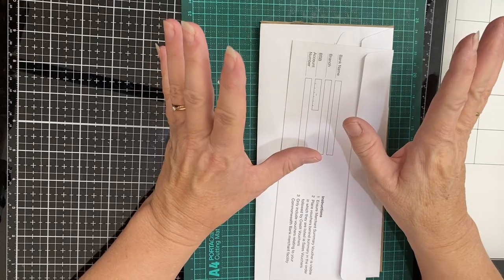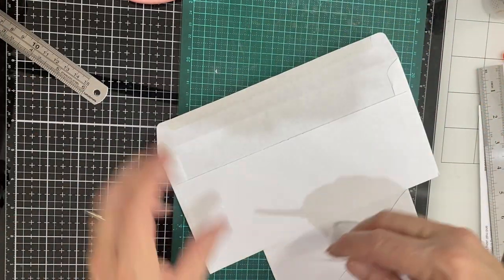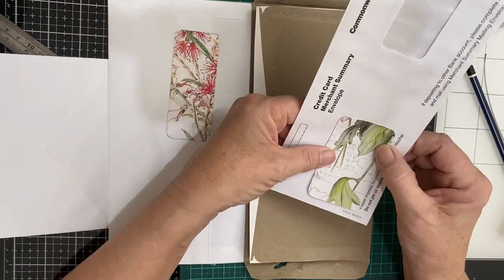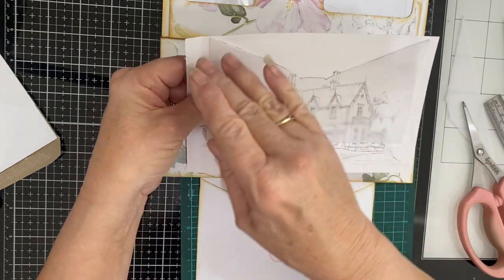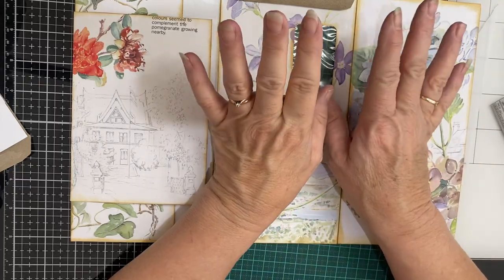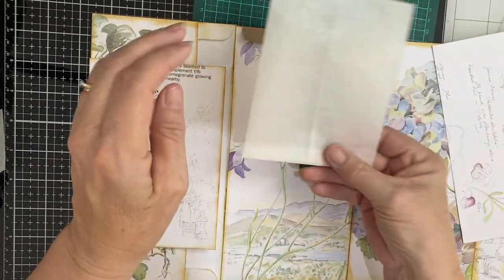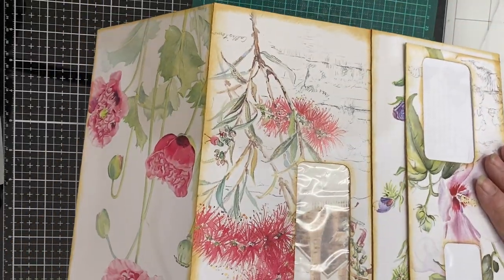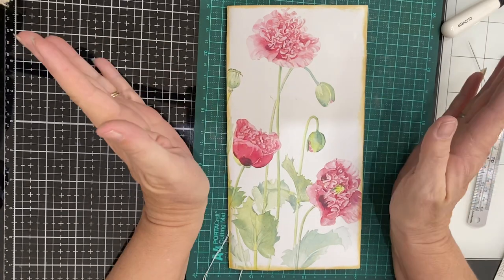Make an envelope journal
Pull out those envelopes, open them out add some book pages and create a full journal .
Inspired by Cathy on instagram
crafty_chickcathy

Or
Newcomb
Victoria 3219
Australia